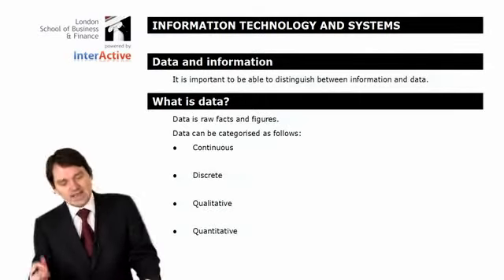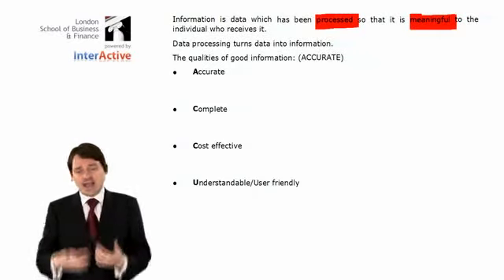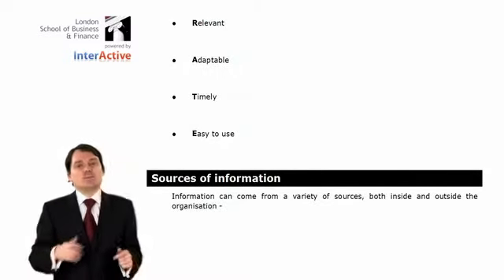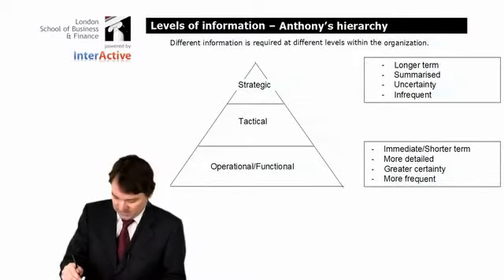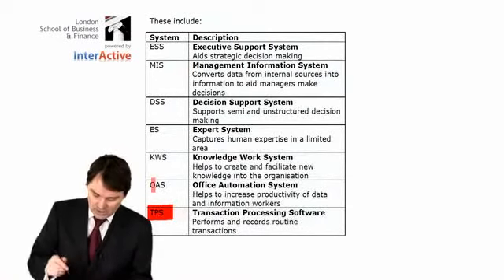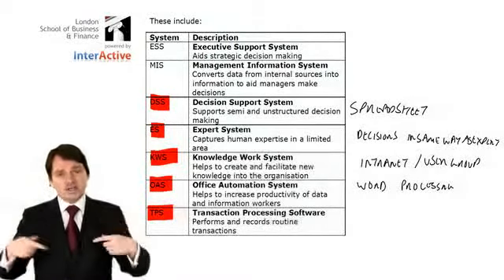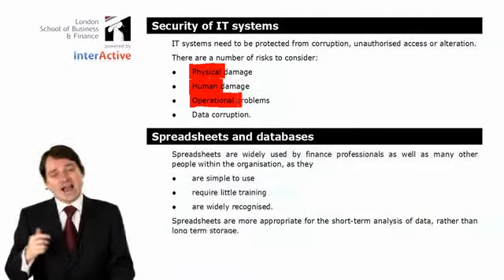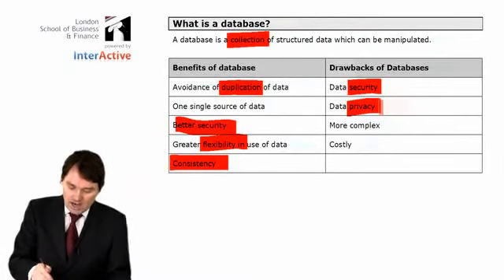Session 9 ii IT & Systems